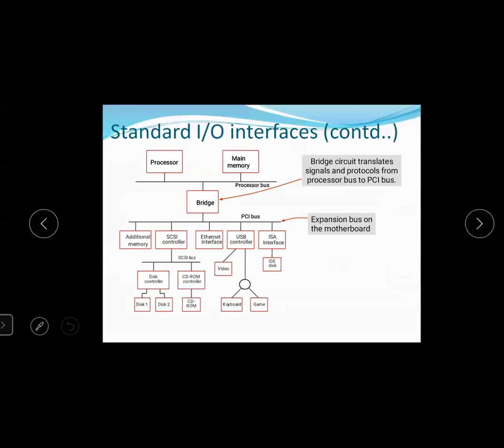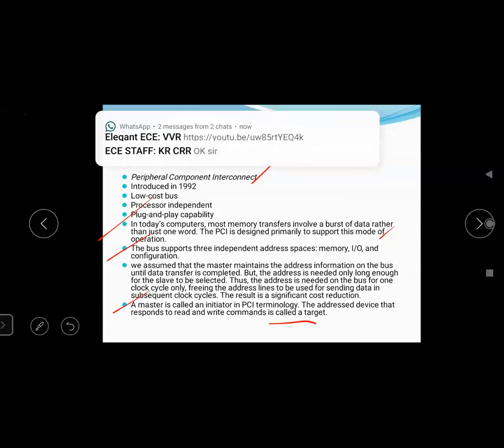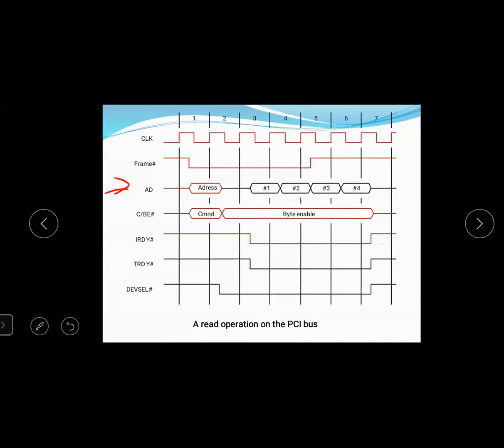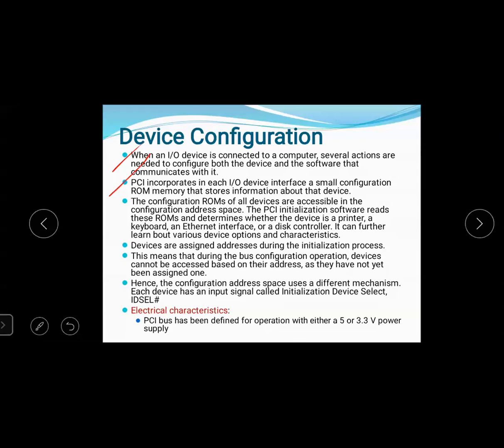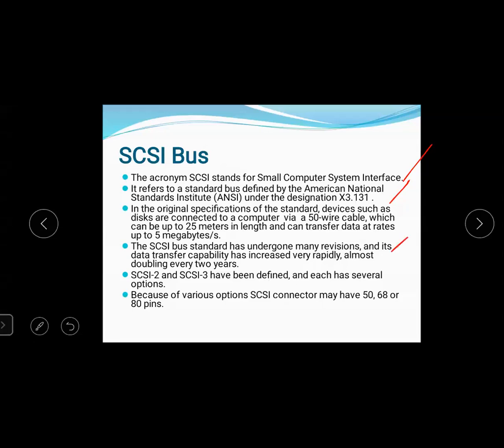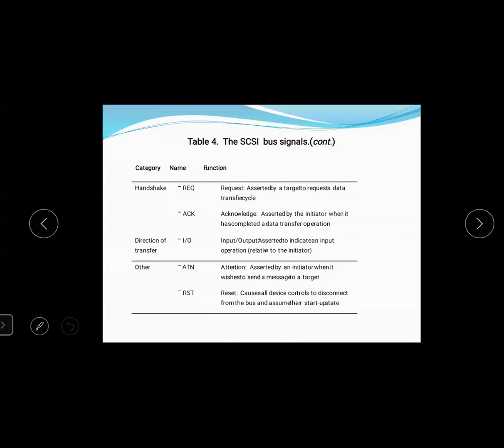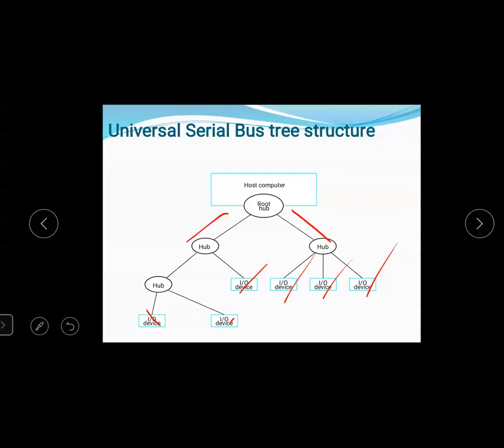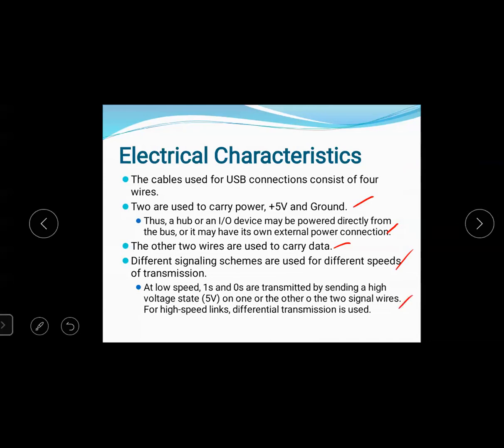22-05-2021 MNK CAO PCI and USB bus